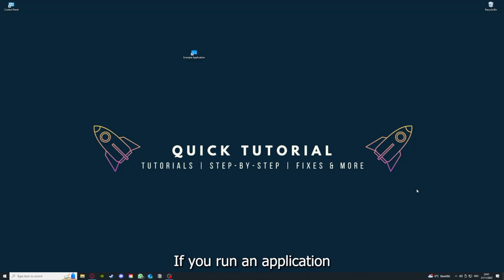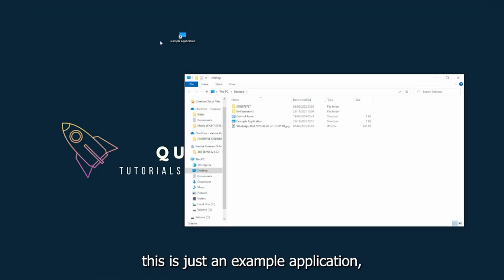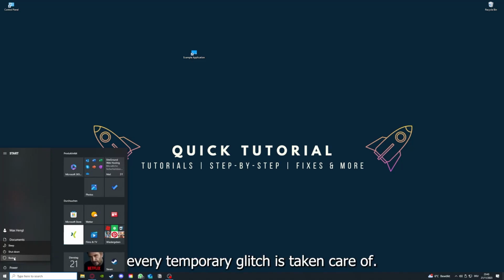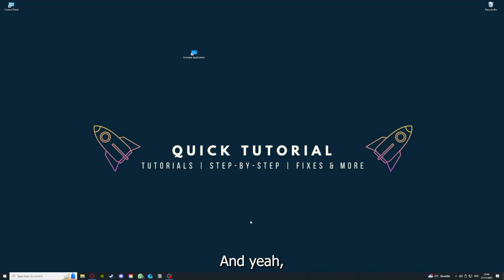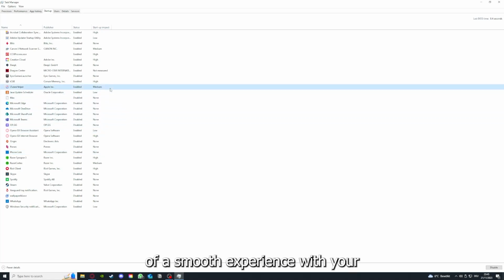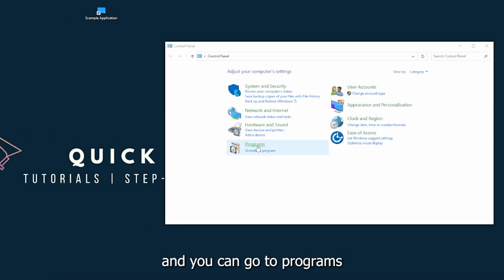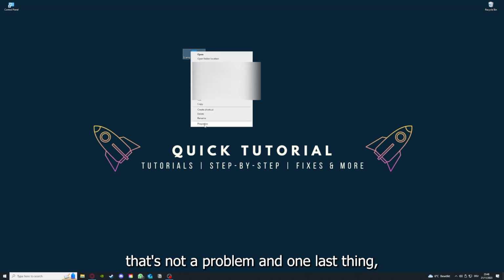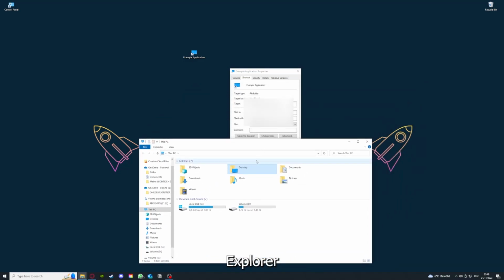LITTLE NIGHTMARES – How to Fix Crashing, Lagging, Freezing, black screen…– Full Tutorial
Help! LITTLE NIGHTMARES keeps freezing
Solutions for black screen and crashing in LITTLE NIGHTMARES
LITTLE NIGHTMARES black screen and freezing troubleshooting
Help! LITTLE NIGHTMARES crashes and freezes constantly
LITTLE NIGHTMARES black screen and crash troubleshooting guide

0:00 Intro
0:45 Work out how the app is actually failing
1:30 Check for updates
2:15 Force close it with Task Manager
3:50 Restart your PC
4:35 Disable auto-start services
5:20 Clear the cache
6:00 Repair via Control Panel
8:20 Reinstall as a last resort